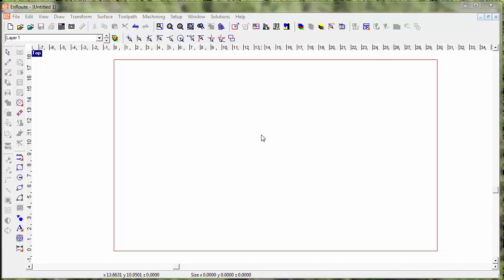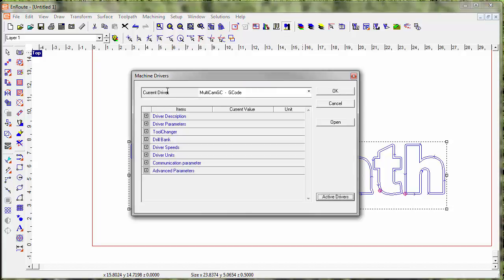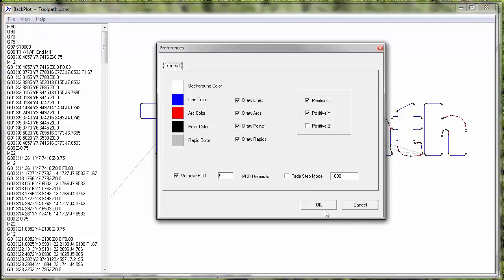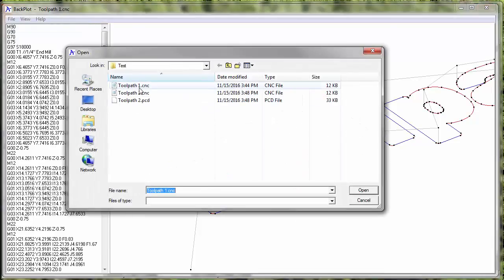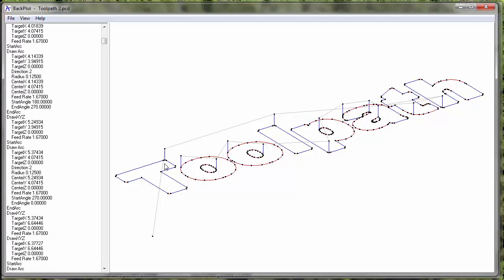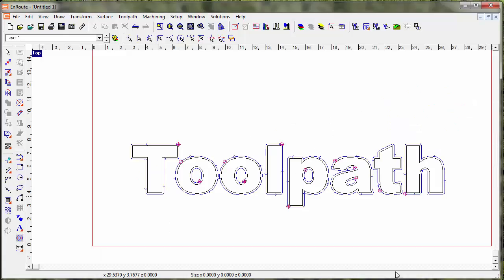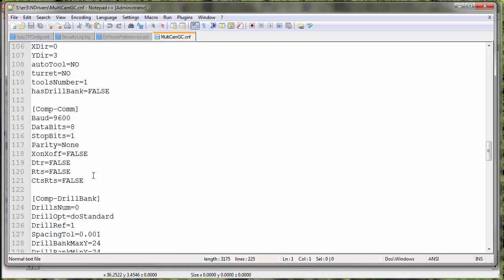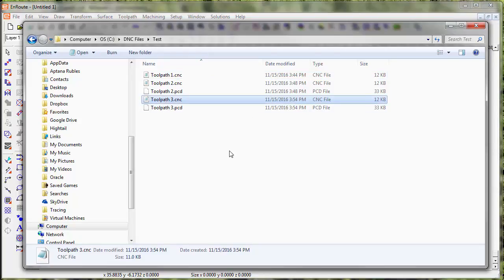Output Process 1